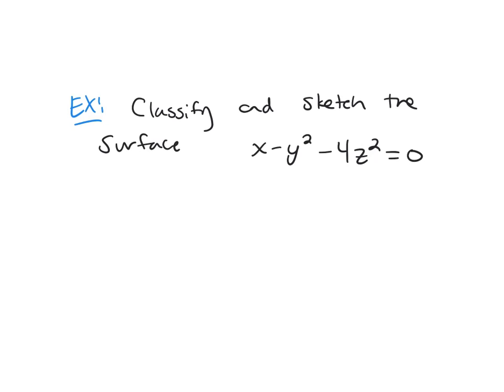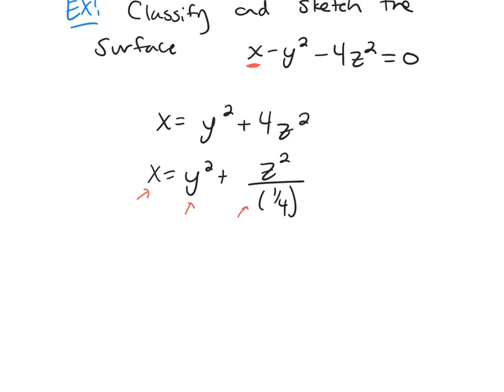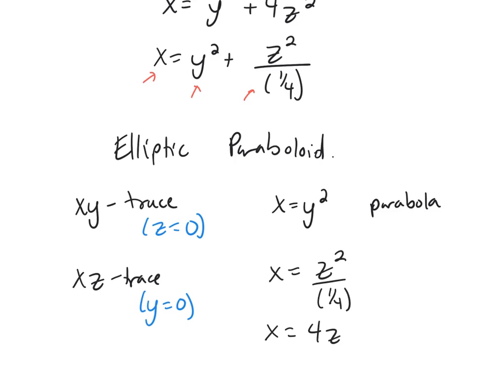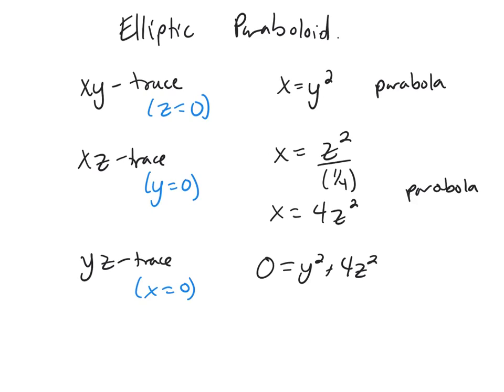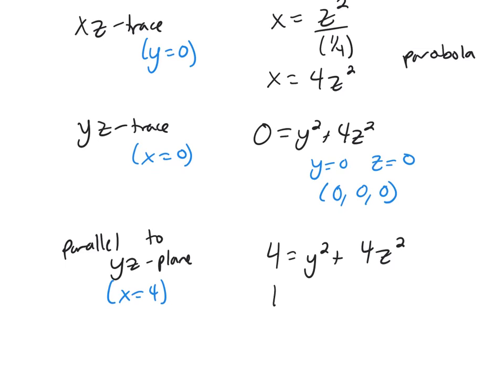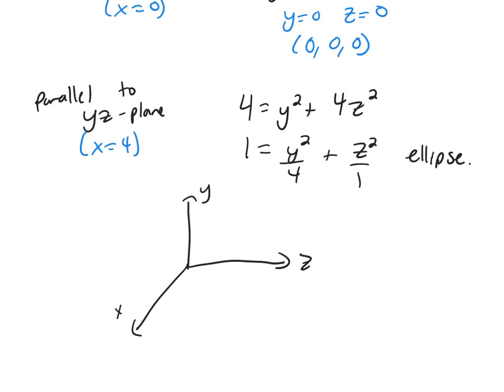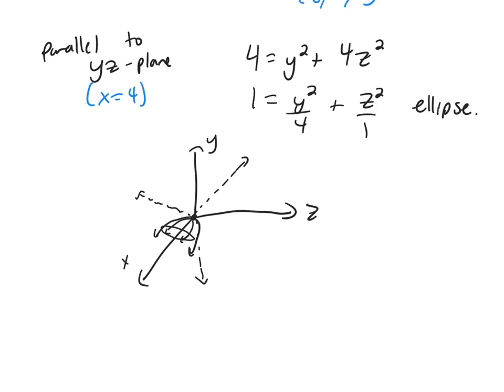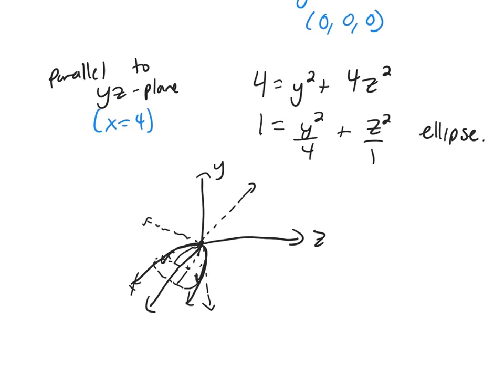Classify Surface Example 2